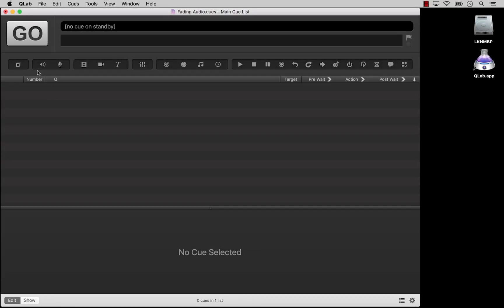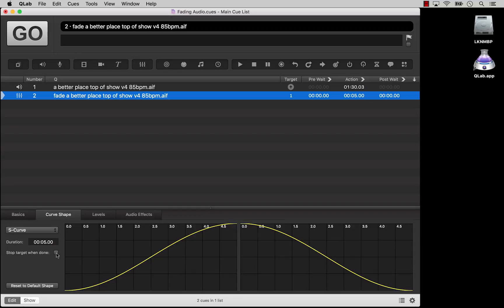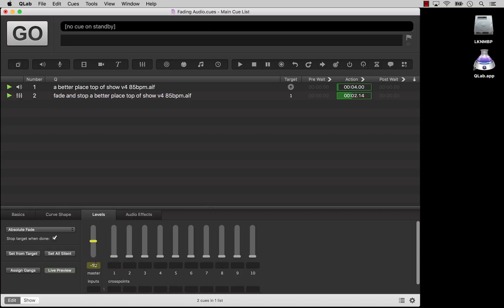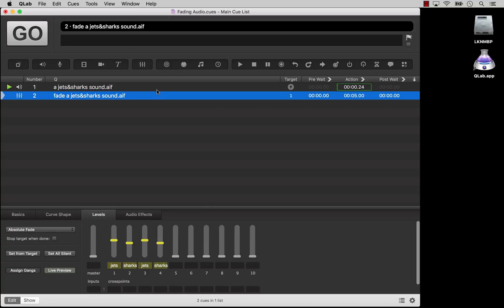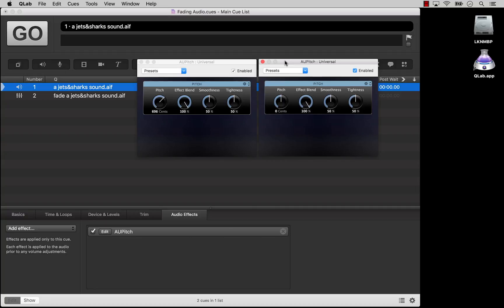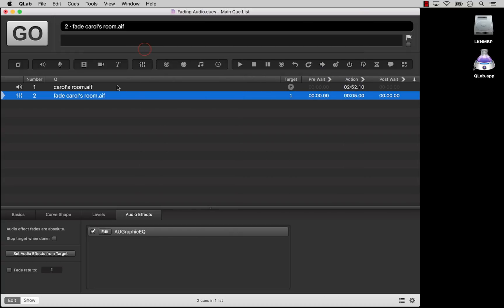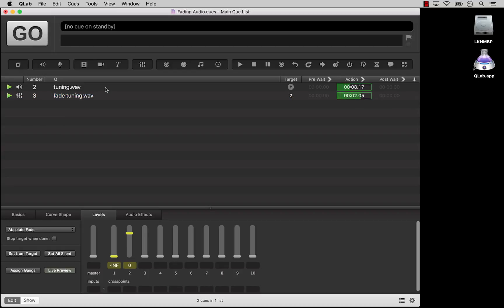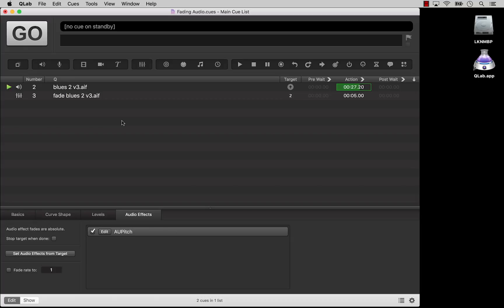Fading Audio in QLab 3